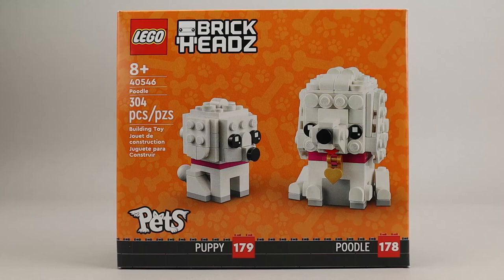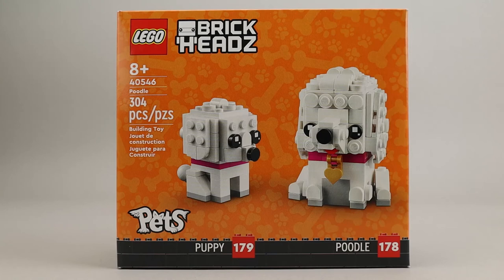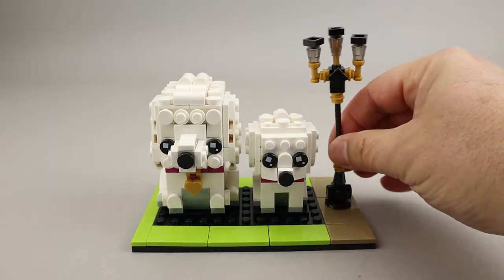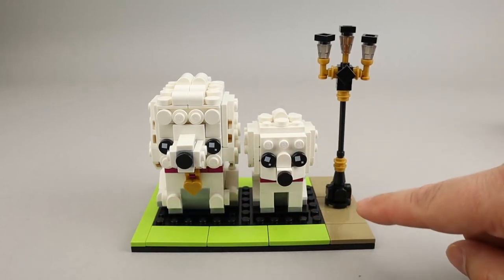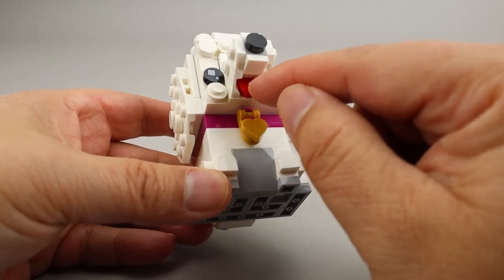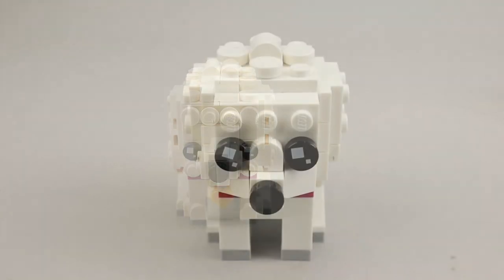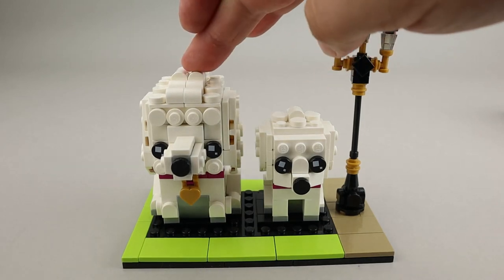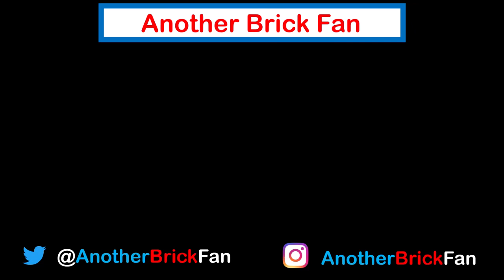LEGO BrickHeadz Poodle review set 40546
LEGO BrickHeadz Pets theme Poodle. This is set 40546 was released in August 2022 and are BrickHeadz 178 and 179.